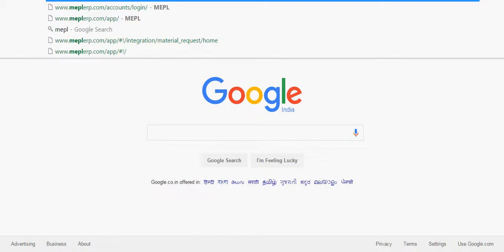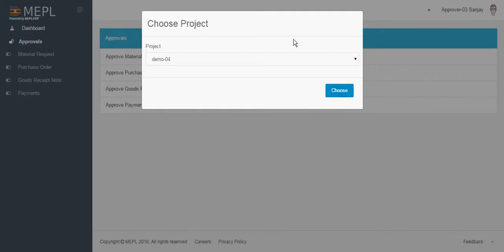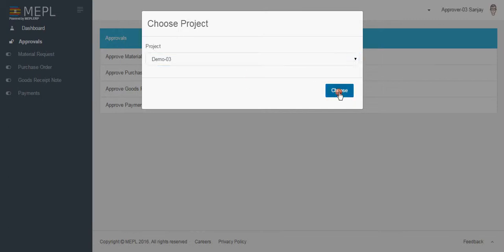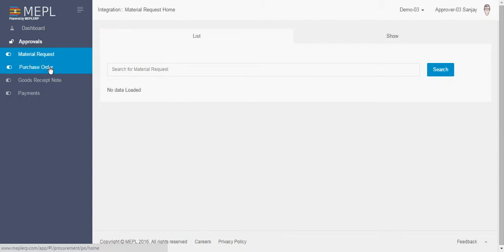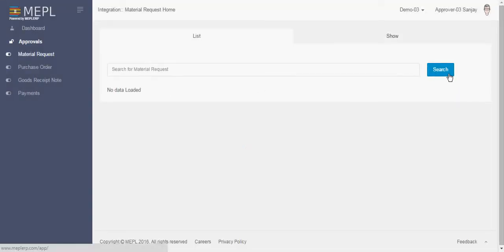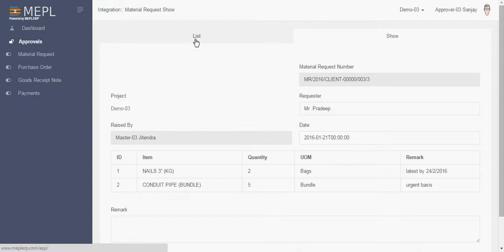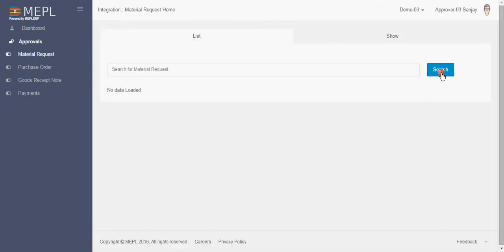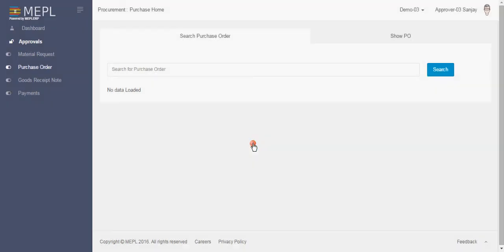MEPL ERP Tutorial#6: Approver Panel, Login & Different Approval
1) Approver Panel Login.
2) How to Approve Material Request ?
3) Approval Process is similar for other Requests also."